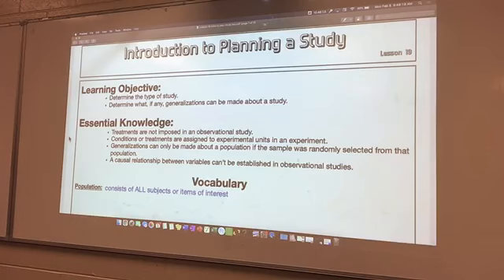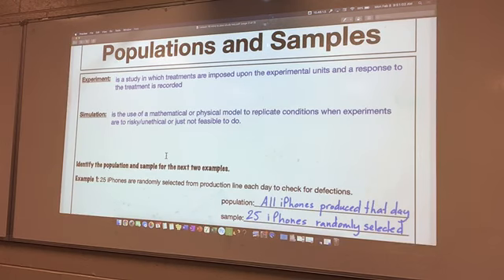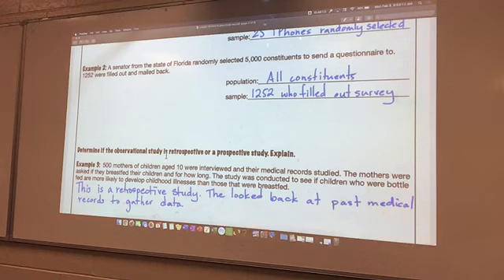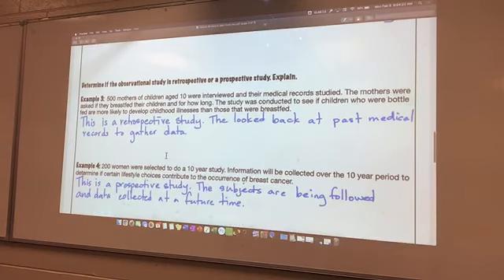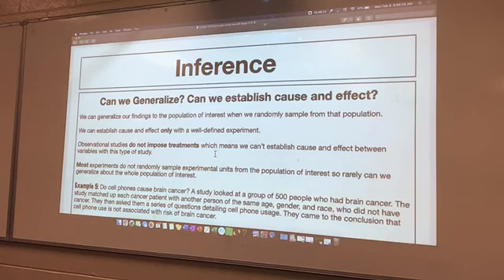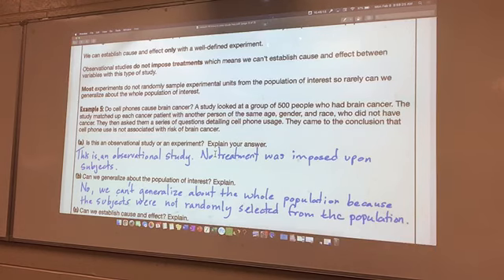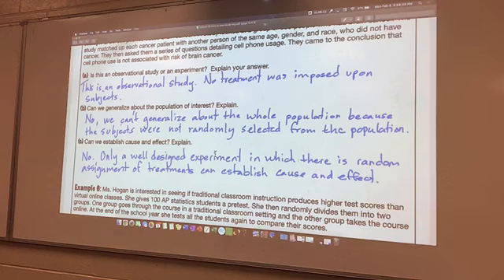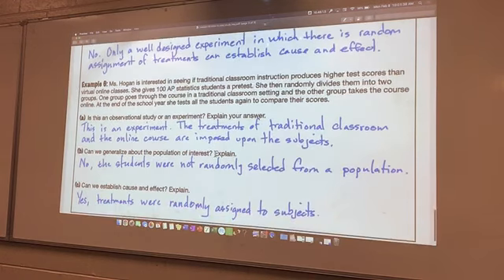Lesson 19 - Introduction to Planning a Study